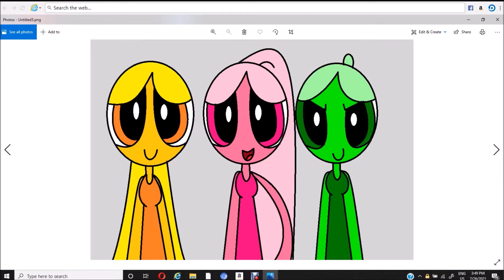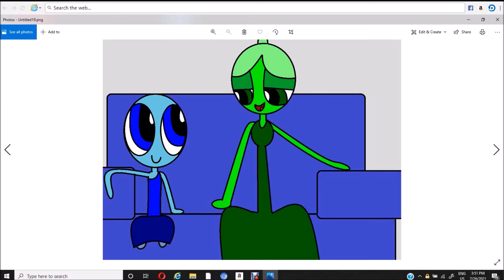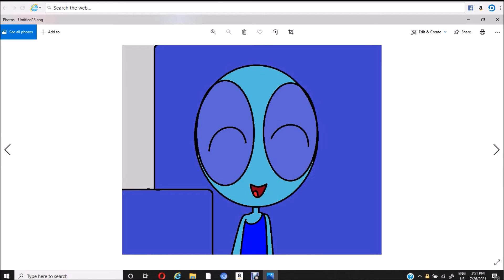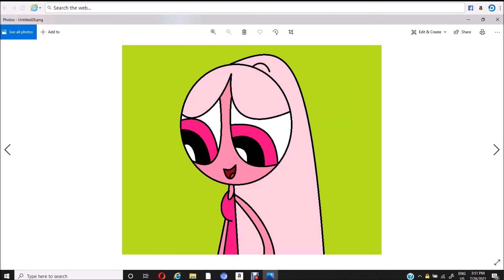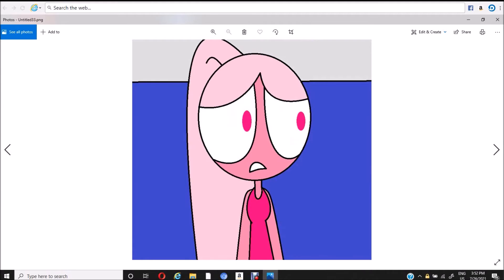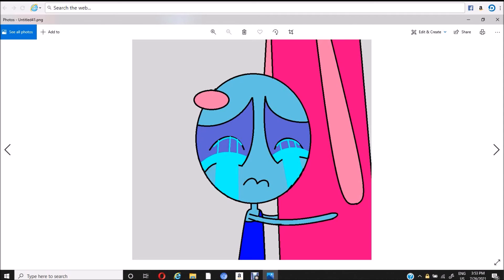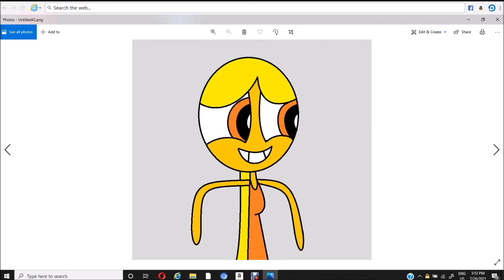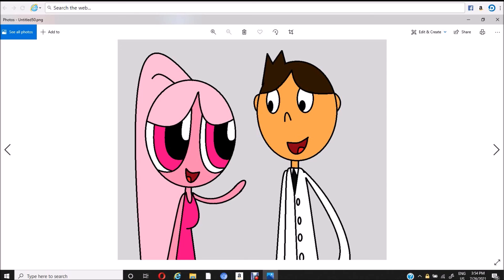The Life of Oxy Ep3: Oxy's Babysitters! (Read the Description)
Three women called the Element Sisters babysit Oxy while Jimmy is out with family however the babysitters manage to protect Oxy from an intruder at the door. Message: Yes I'm back after so many weeks of anxieties but I just wanna let you know that it would be best to read the About page on this account. If anyone decides to break the rules, I suggest you leave the channel.